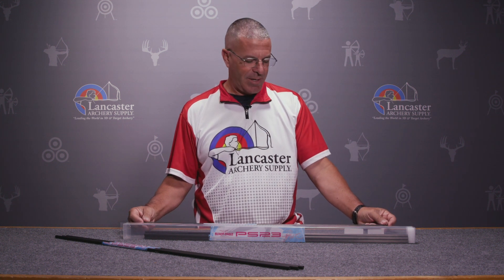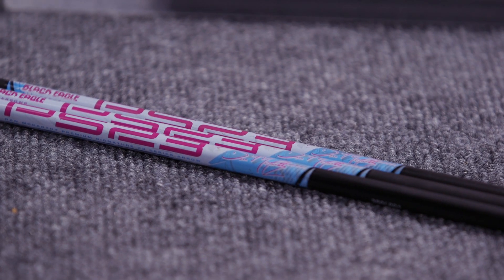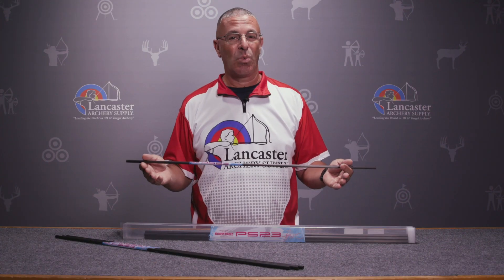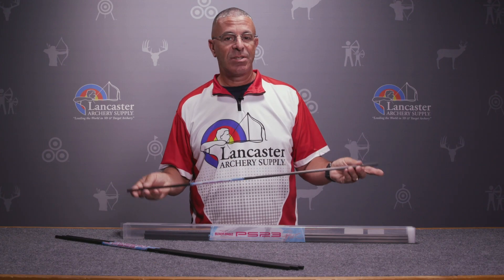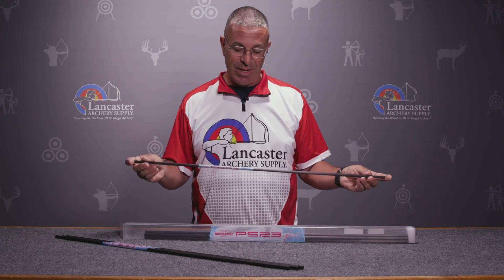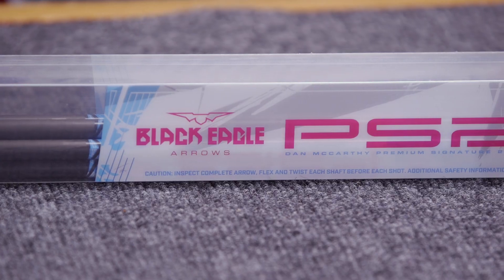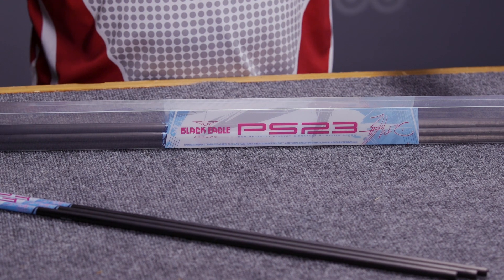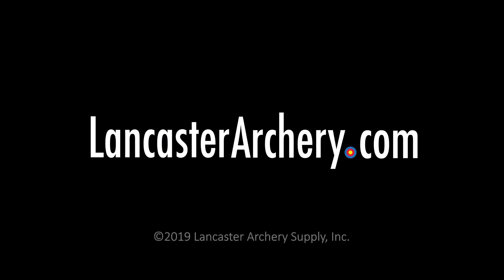Black Eagle Dan McCarthy Signature Series PS23 Arrow Shaft | LancasterArchery.com Review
We run down the features and specifications of the Black Eagle PS23 Dan McCarthy Signature Series arrow shaft that's perfect for 3-D archery and for indoor tournaments which limit archers to 23/64 diameter arrows.